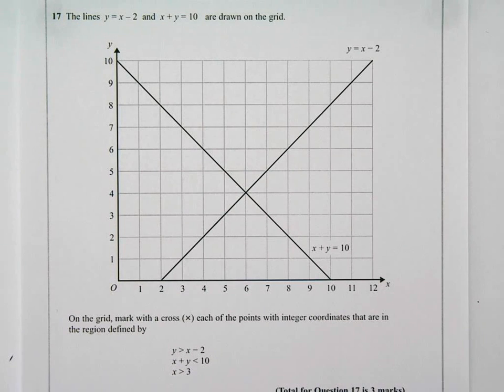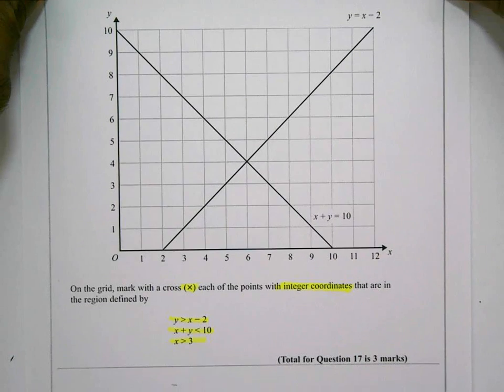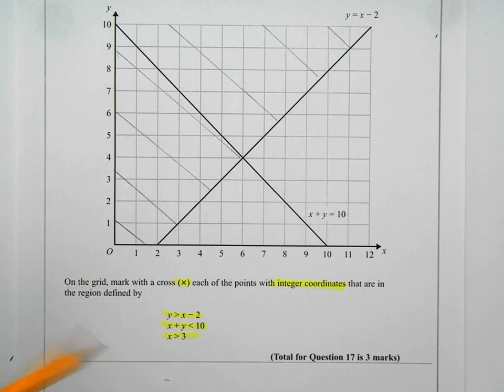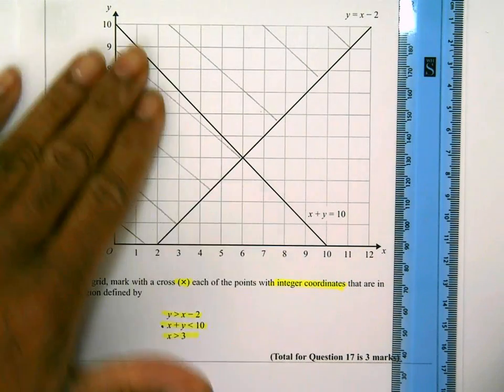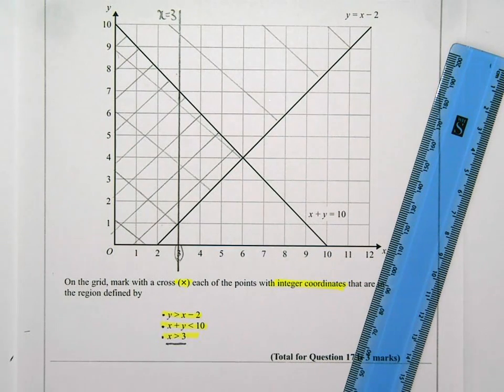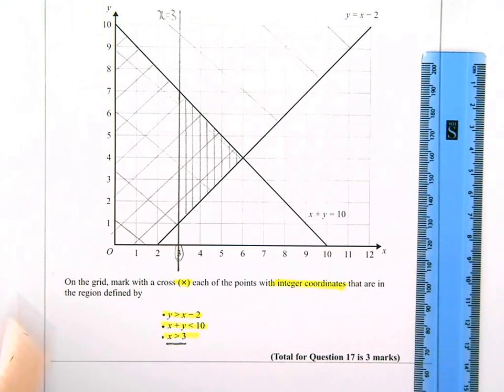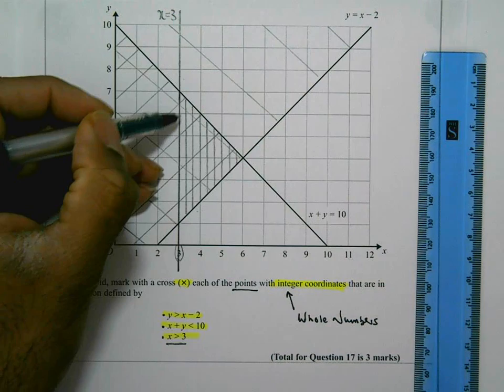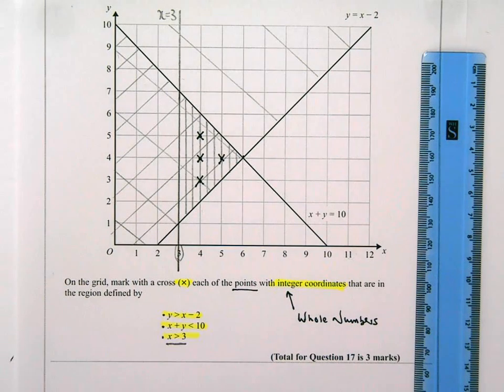Q17_Nov 2012_Higher_P1